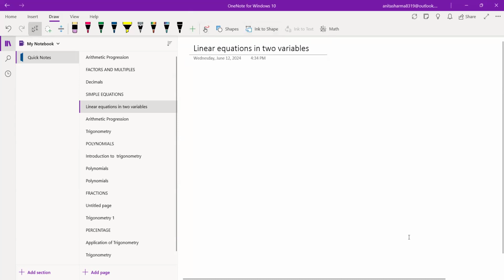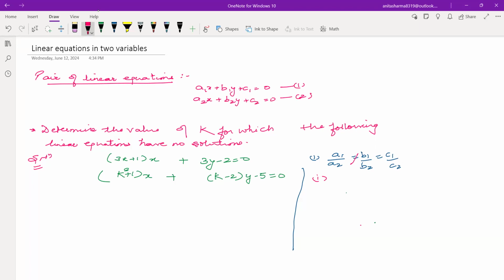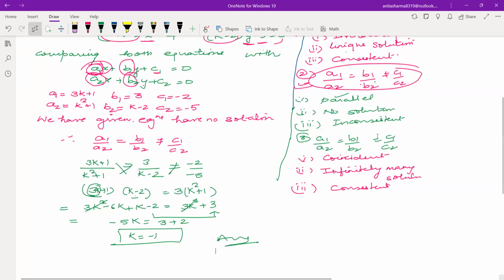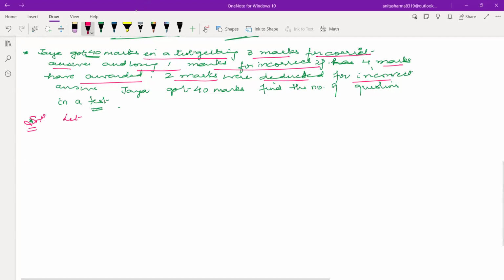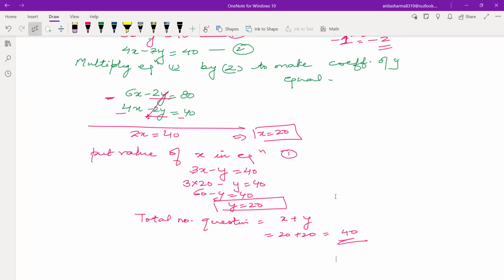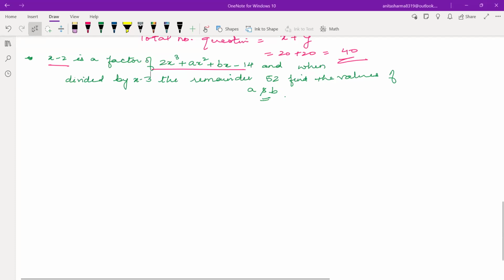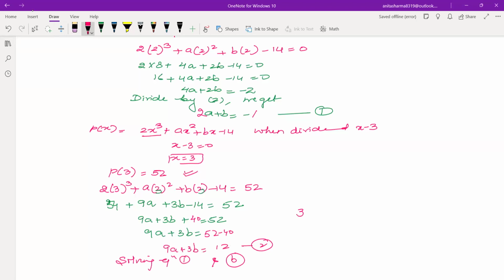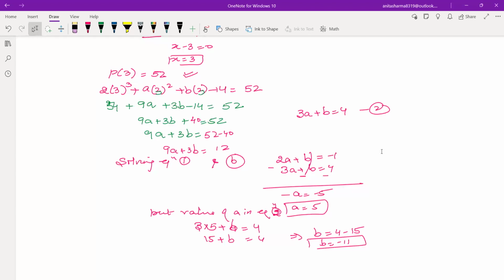Revision of Linear Equations in Two Variables L3